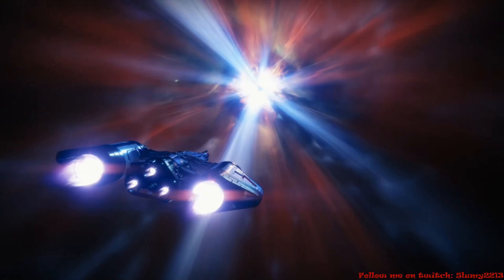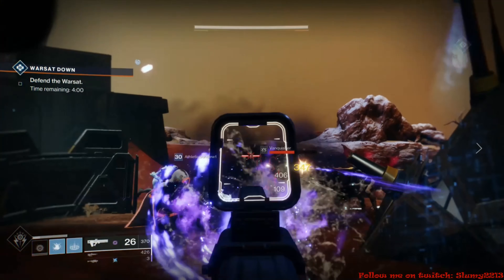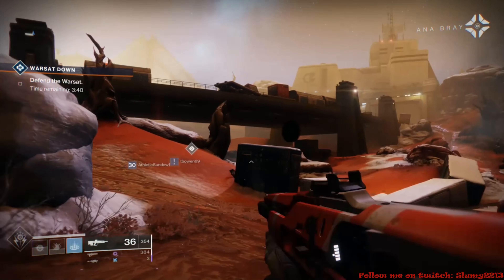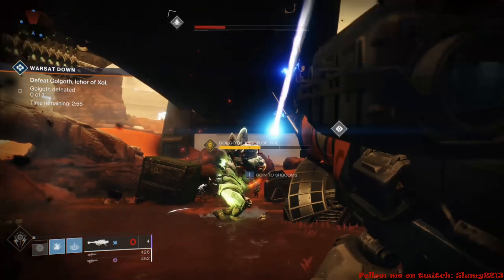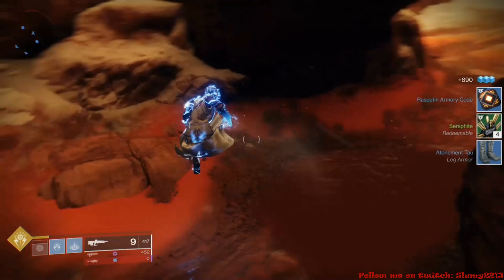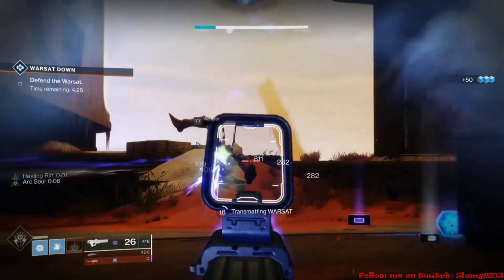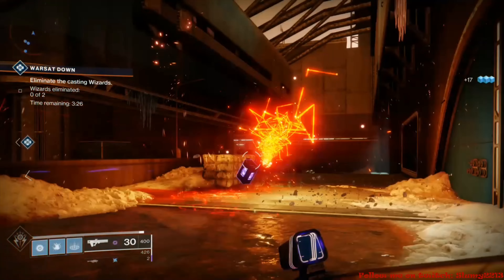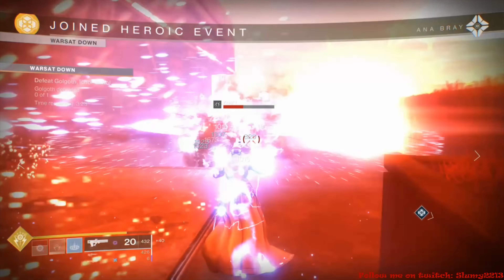Destiny 2 Forsaken Quick Guide to Power Level 600!!!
Note, this video was recorded prior to the Forsaken launching, but i will revise and update if anything changes. Post a comment on if you are going to level grind or just jump right into the campaign.
Follow on Twitch at: slumy2213
Game footage recorded using Xbox One X
Voice recording done using the Blue Yetti Microphone and edited through Adobe After Effects.